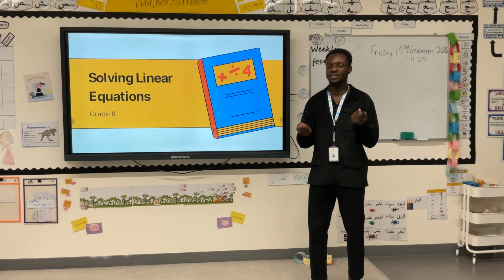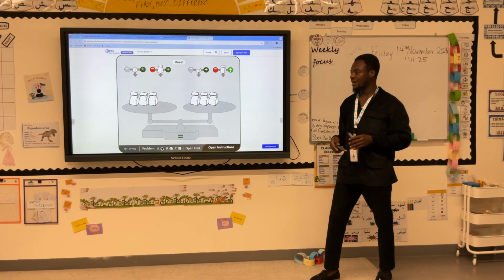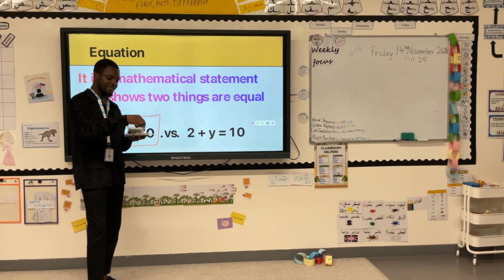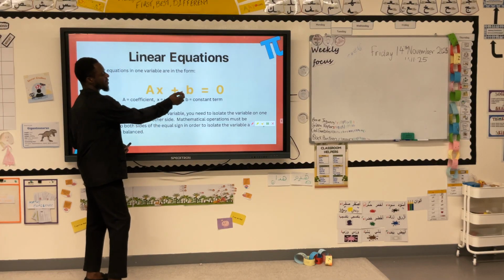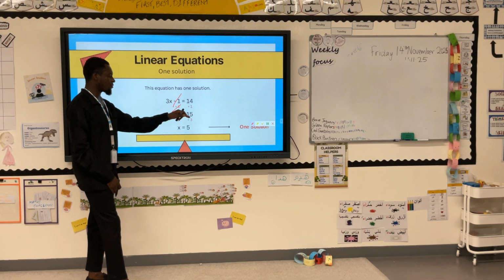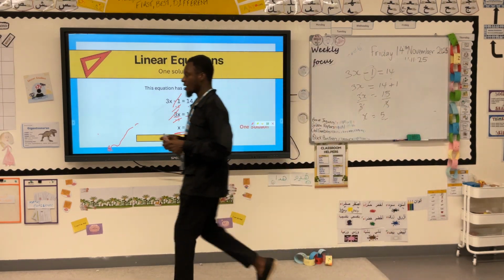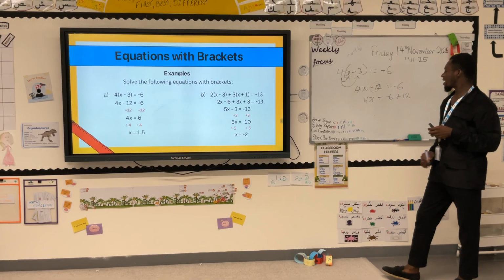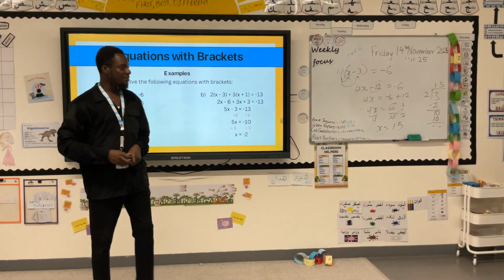Grade 8 Maths "Solving Linear Equations"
Linear equation made simple